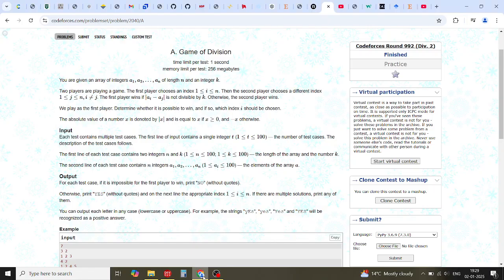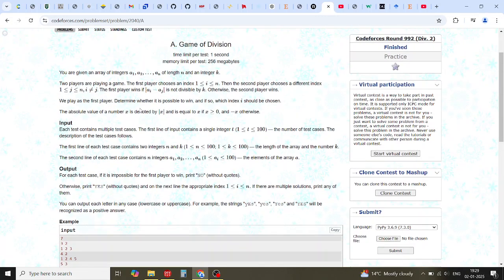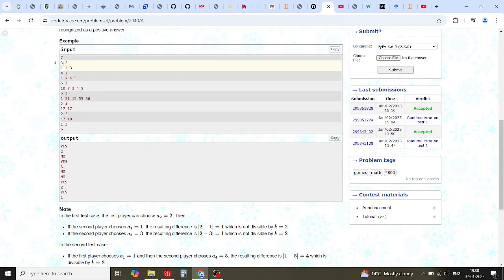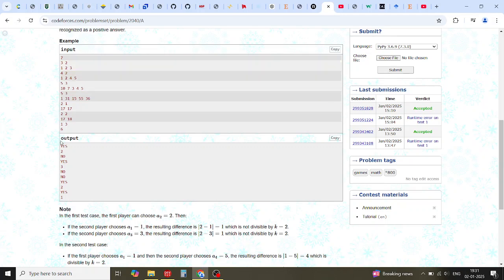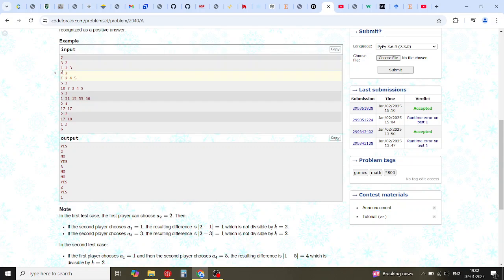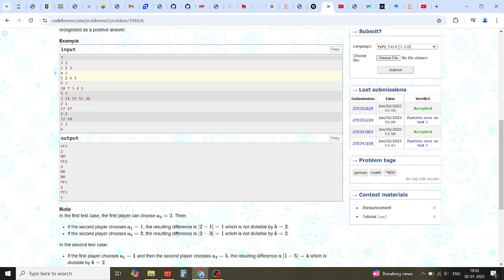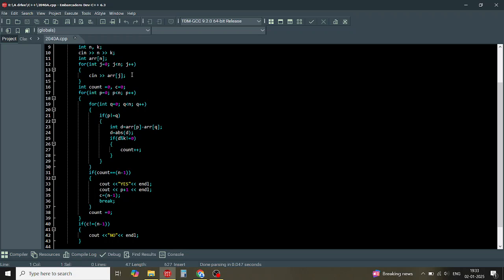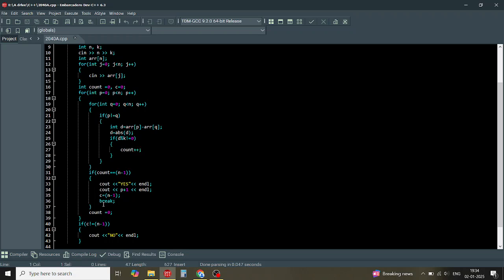Codeforces 2040 A Game of Divison